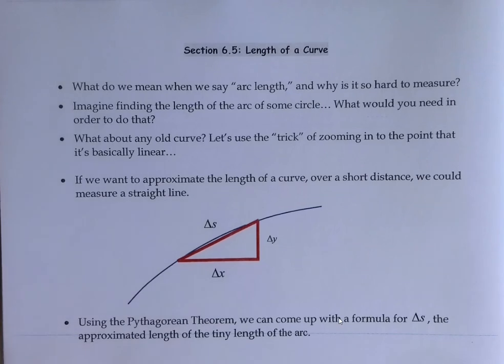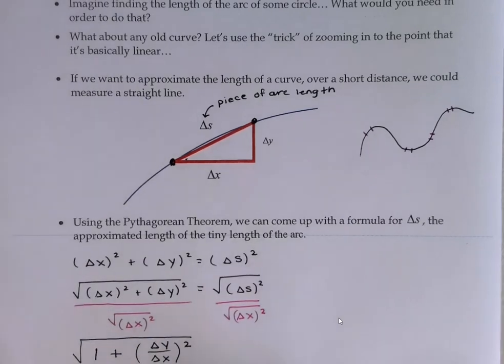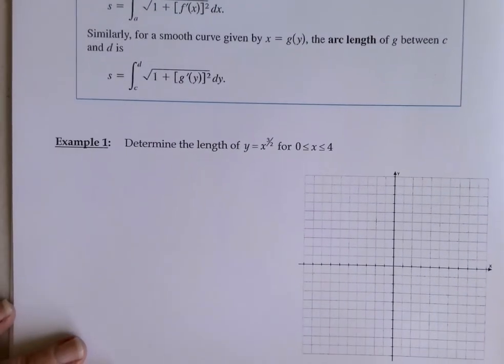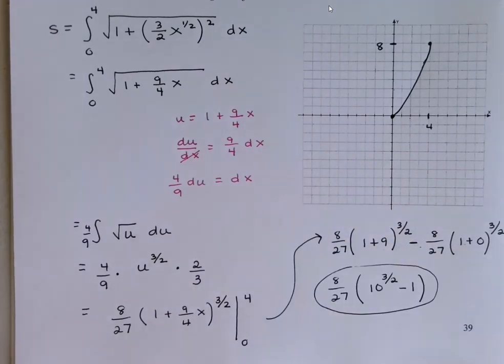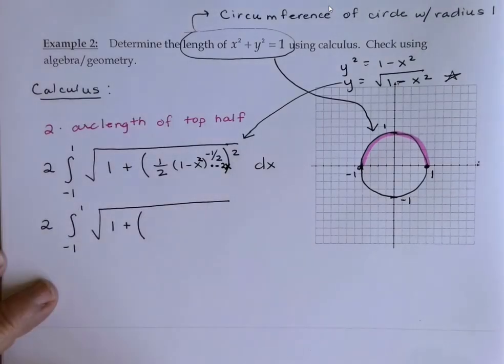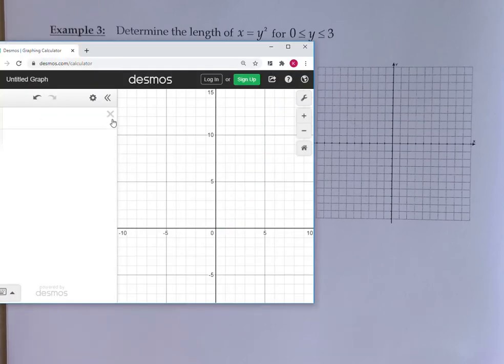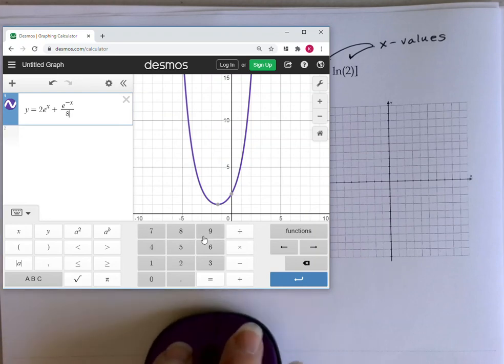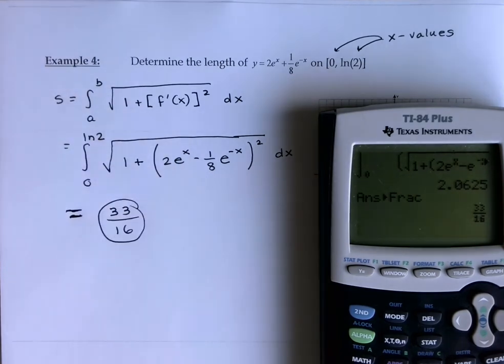MAT 154 Unit 1F